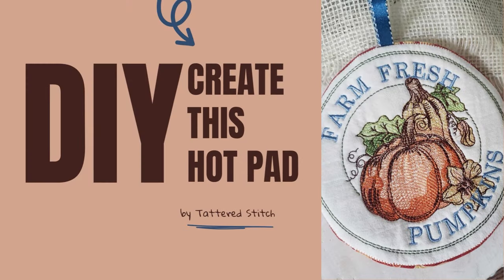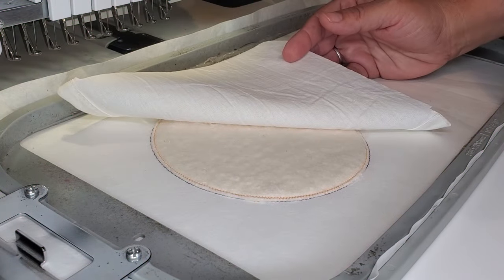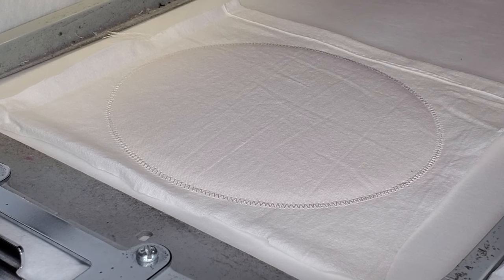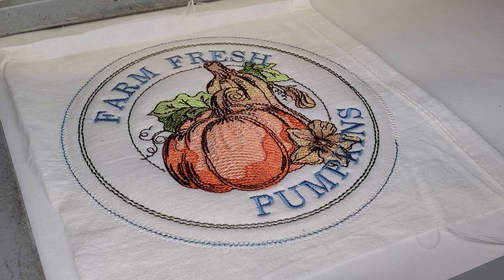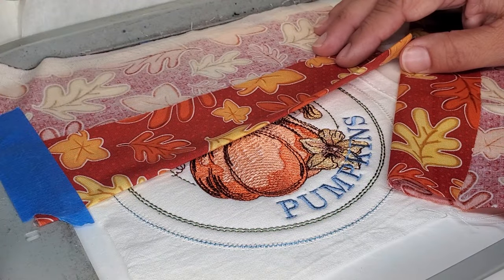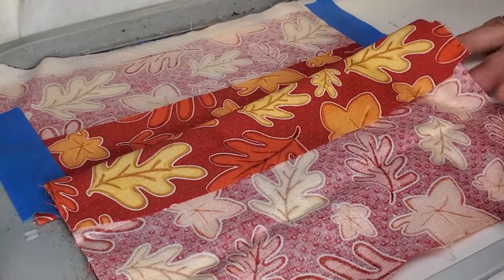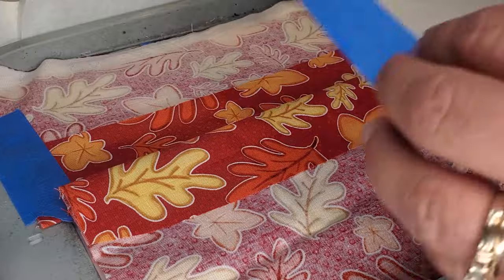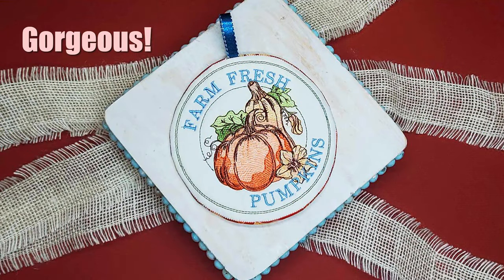Farm Fresh Pumpkins Hot Pad w/Acorn Feltie - How-to Project - Tattered Stitch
Thank you so much everyone for viewing this video!